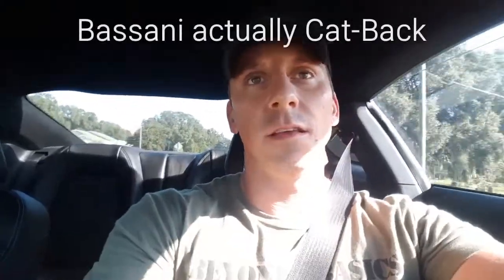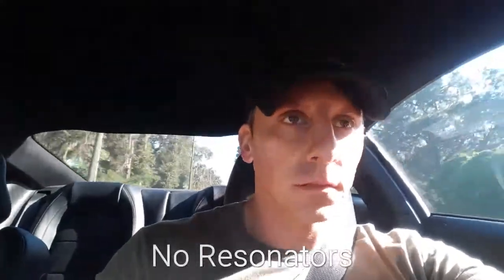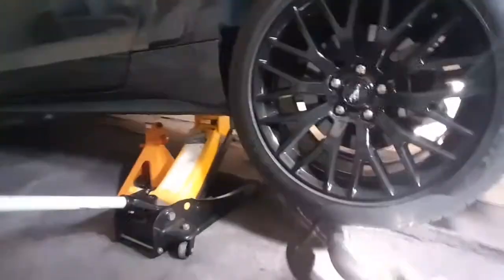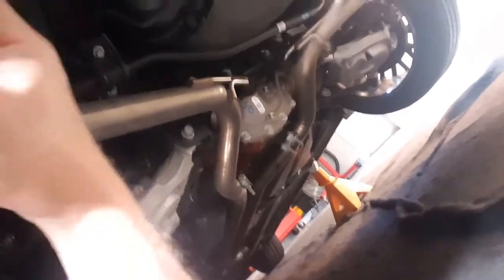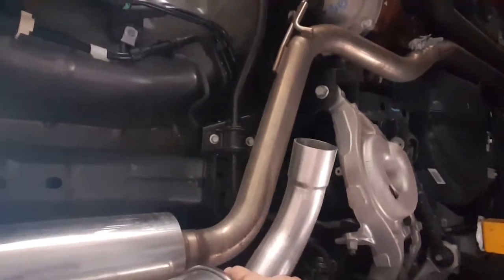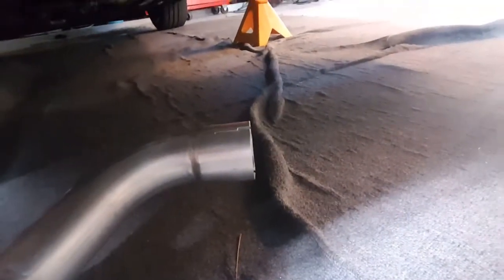Roush VS Bassani - 2015 mustang s550 exhaust review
2015 Mustang GT - s550 - Roush axle-back VS Bassani exhaust review